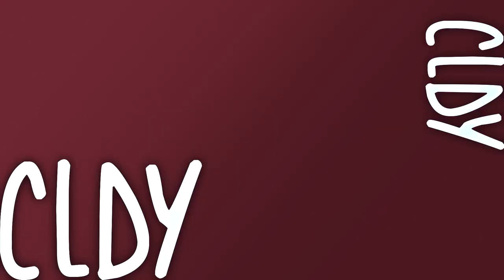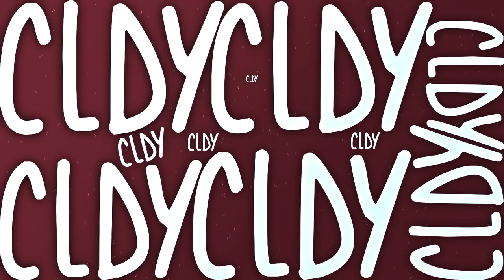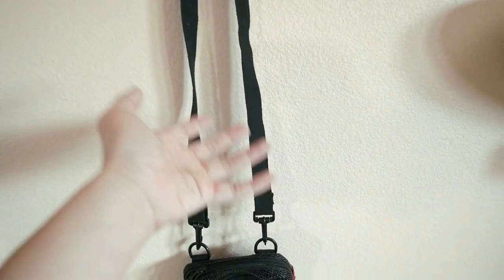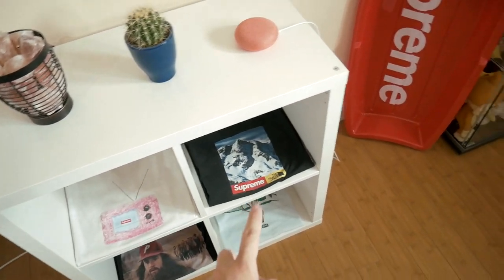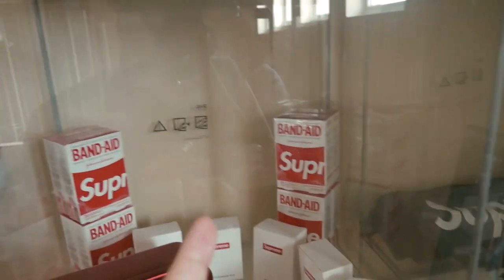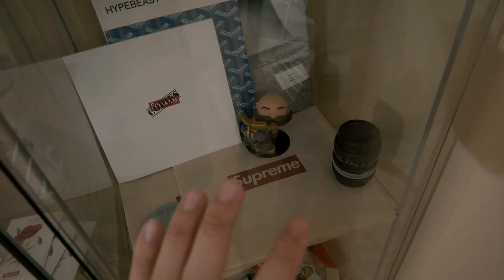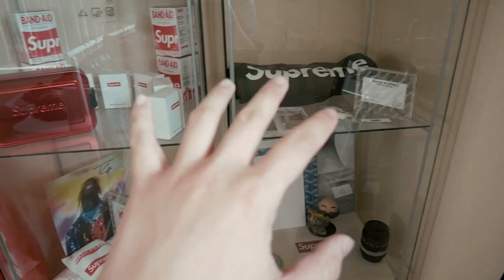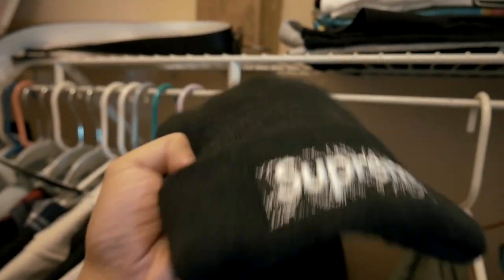SUPREME COLLECTION TOUR 2020 UPDATE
This is my update of my Supreme collection.